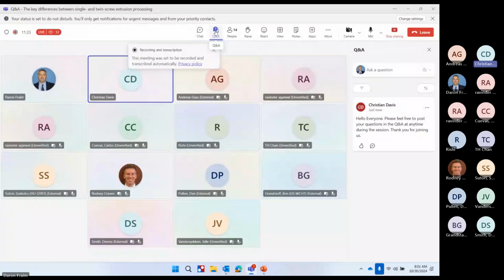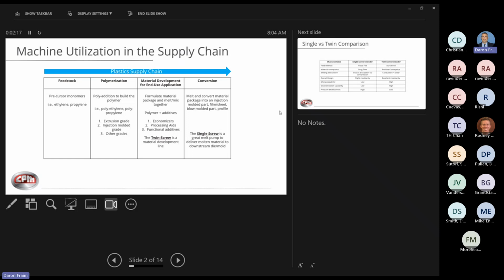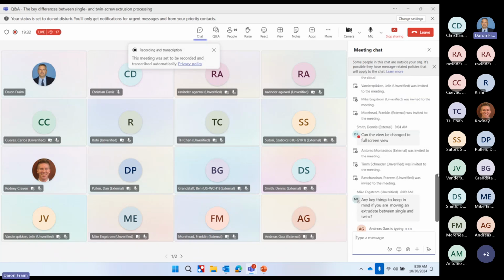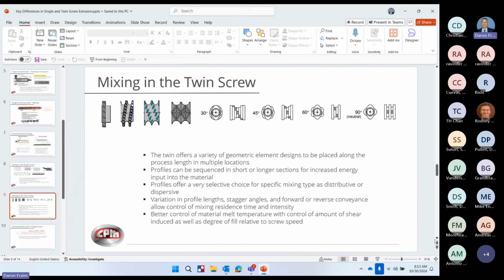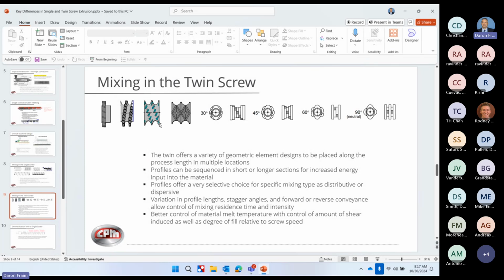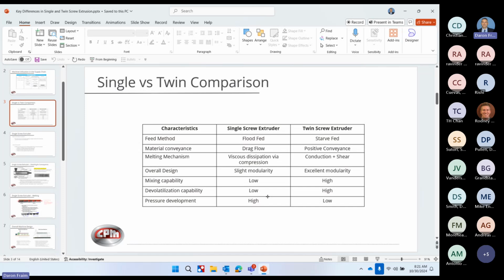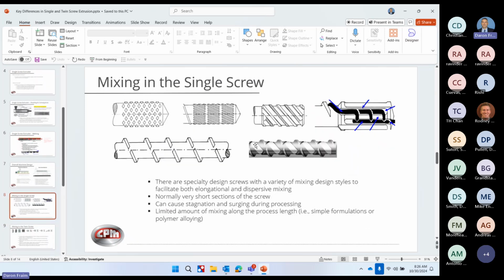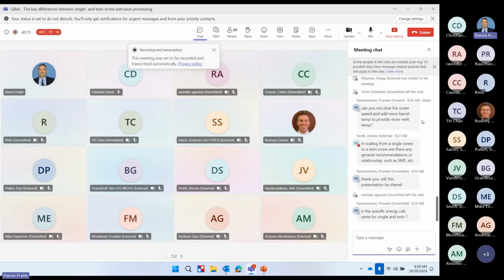The Key Differences Between Single- and Twin-Screw Extrusion Processing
In this interactive forum with CPM Senior Processing Engineer Daron Fraim, as we discuss the key differences between single- and twin-screw extrusion processing with respect to melting, conveyance, mixing and more.